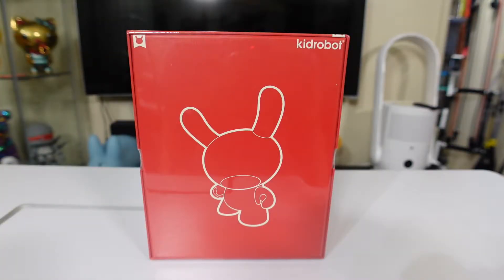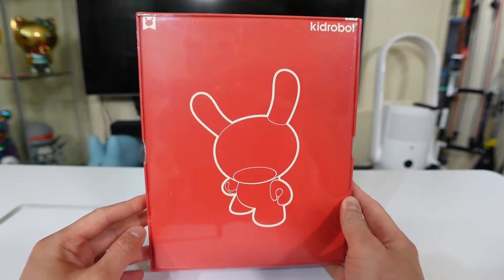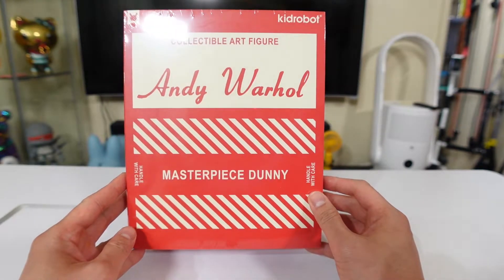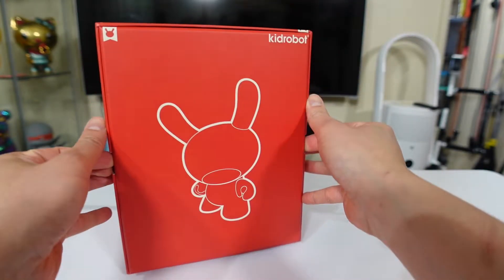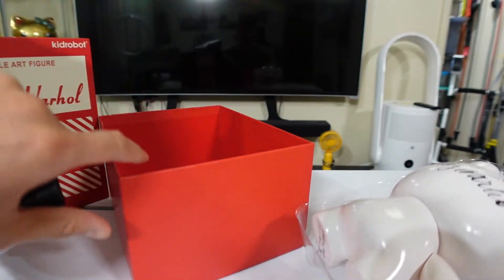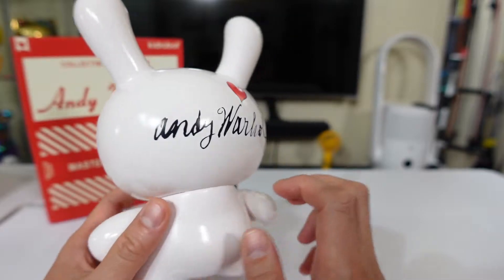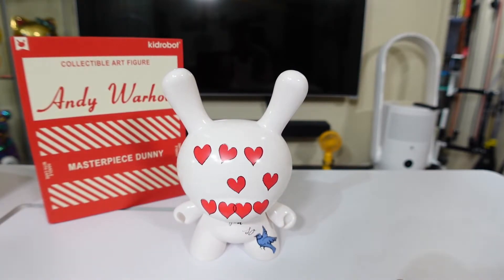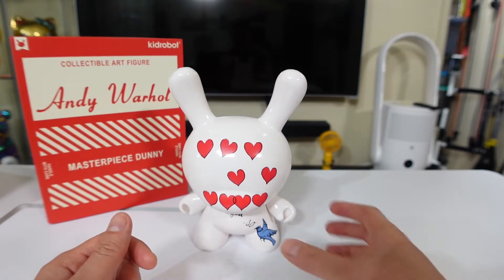unboxing & review - kidrobot x Andy Warhol I love you so Dunny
My first dunny from kidrobot! A dunny inspired by Andy Warhol with his painting, I love you so.

Great looking minimal dunny!